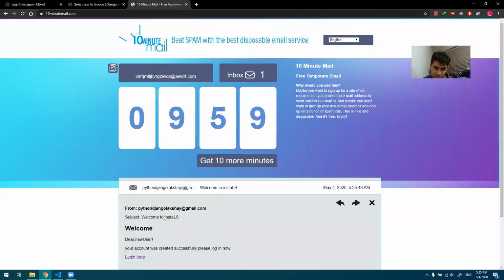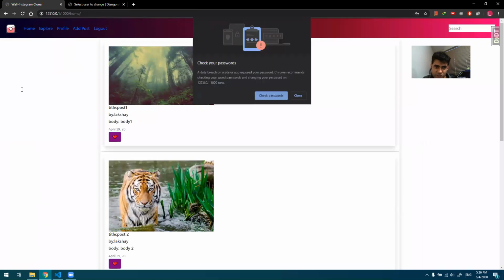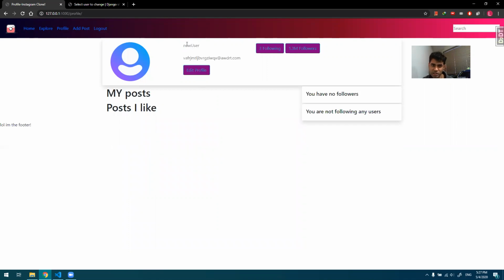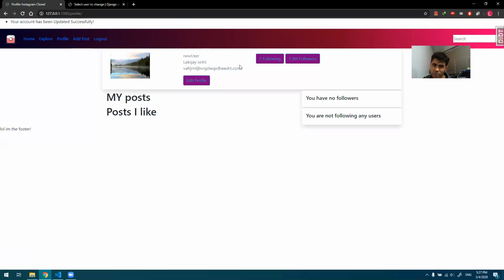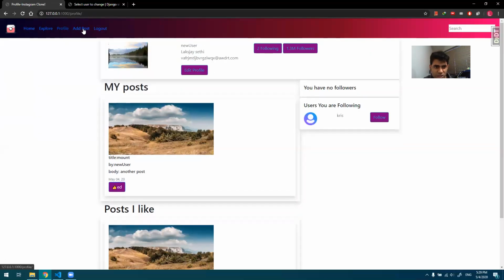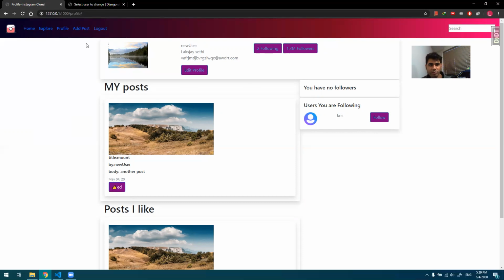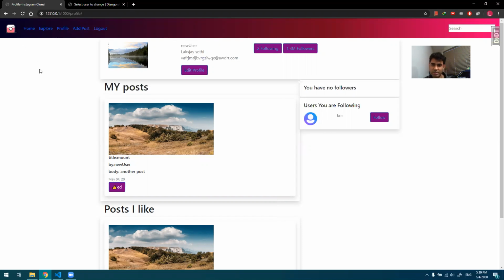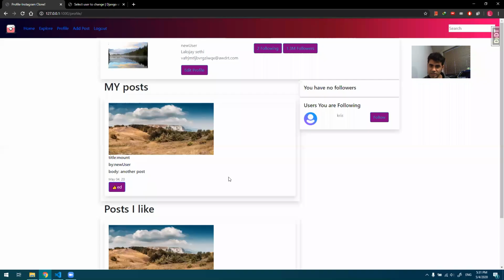Instagram clone with Python Django 3- Example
this is the first in the series of videos on Django tutorials

Features yet to be implemented

using aws s3 for image storage or other image storage solution
email notifications ( paritally implemented 4 may 2020)
service worker browser notifications
postgresSQL or redis
conversation to progressive web app
improving css
need to confirm email before login
private photos and private accounts
comments on posts
dms and group chats
posts links and tags
following and followers lists (partially implemented)
switch accounts quickly stay logged in to both
upload multiple files(images) at once to a post
upload multiple images and make them become separate posts
videos streaming support
search your comments
filter posts based on your reaction to a post
search posts with tags and texts or usernames
search for users
option to download images and videos
make it hard for users to download media if the media owner doesn't want other users to be able to download his content
ads
customized feed
share post to other platforms